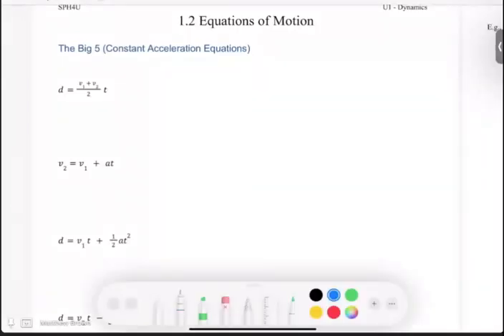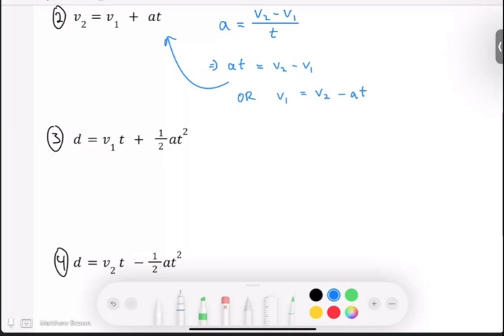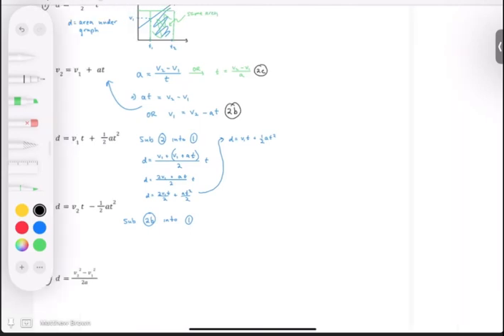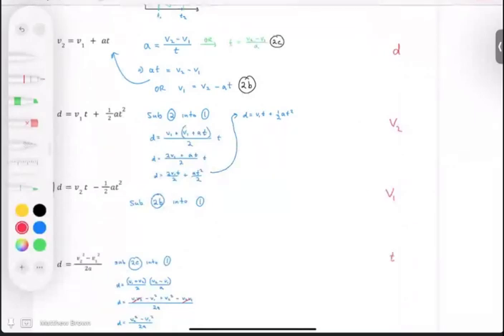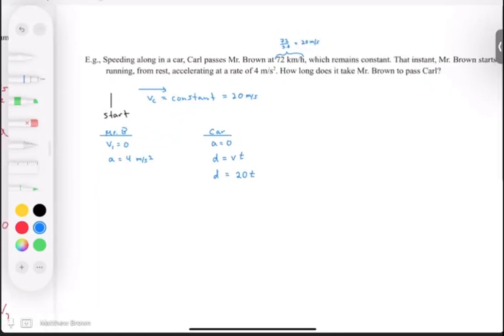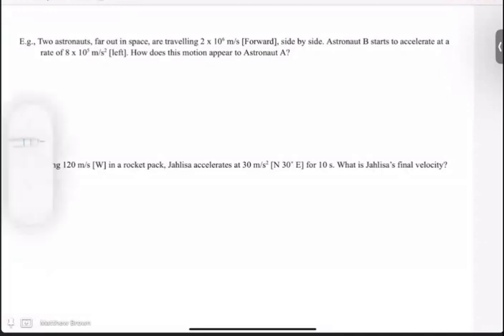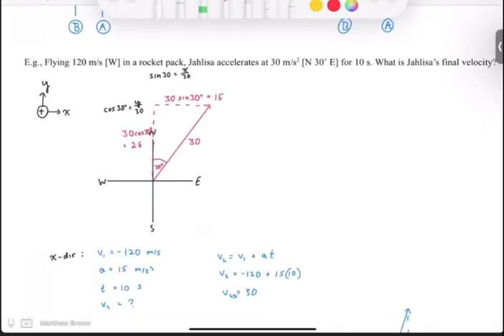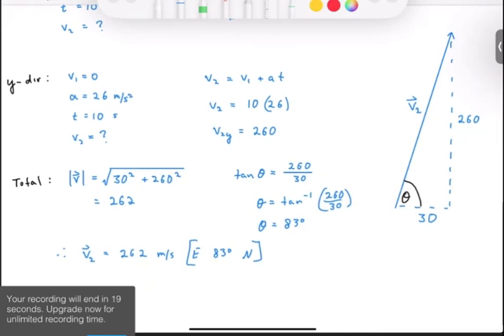1 2 Equations of Motion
Review of the the "Big 5" physics equations and their applications.